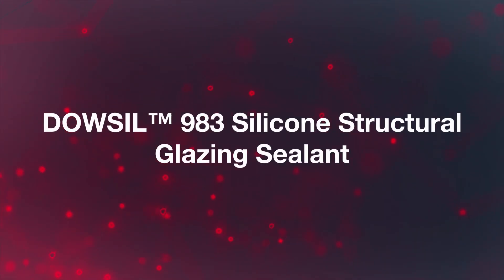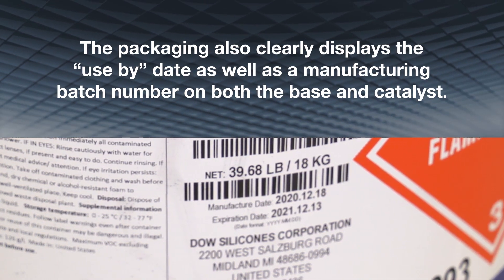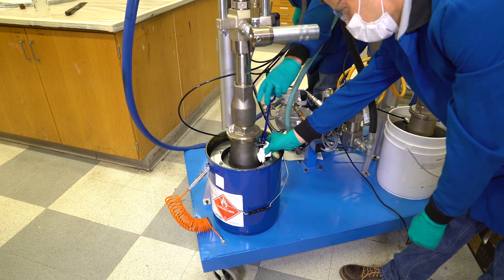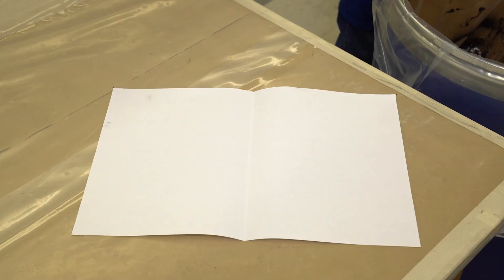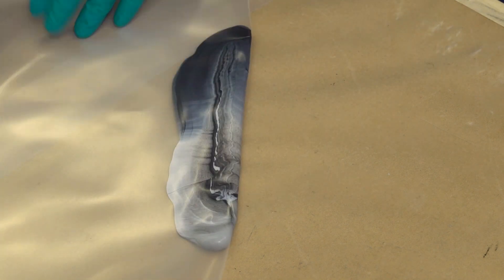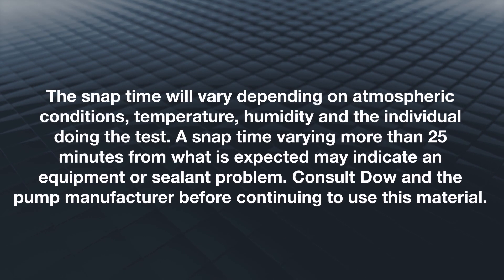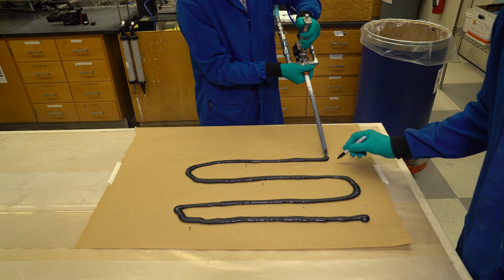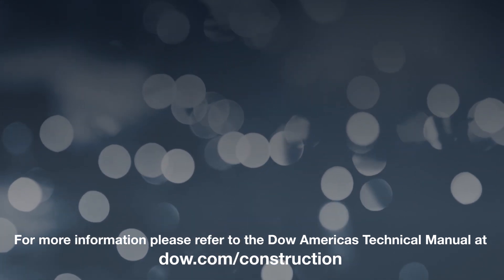Dowsil™ 983 Silicone Structural Glazing Sealant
Quality Assurance for structural application using a two-component silicone sealant. Quality assurance includes, catalyst inspection, mix ratio, dispensing equipment, butterfly test, snap-time test, and snake test.